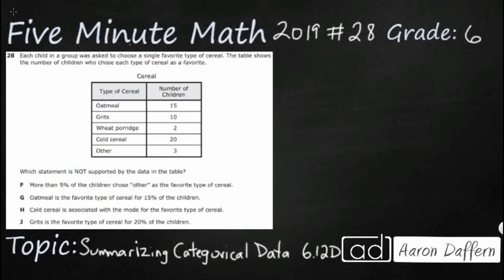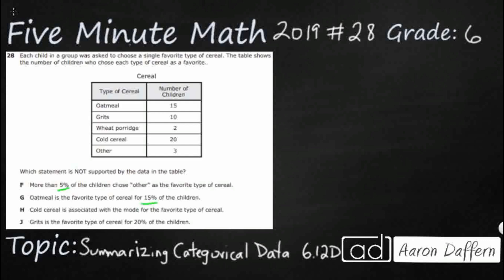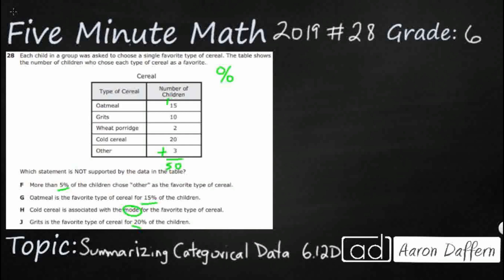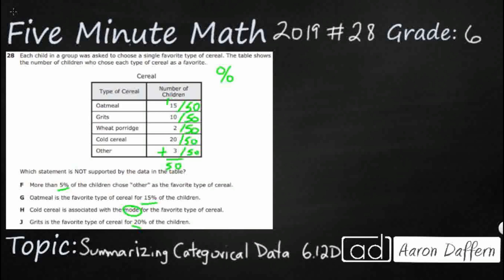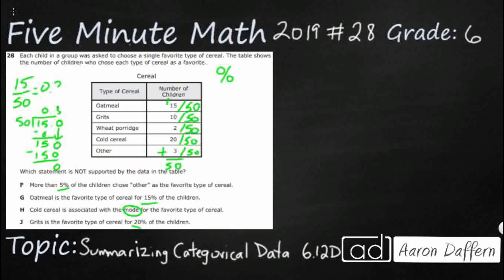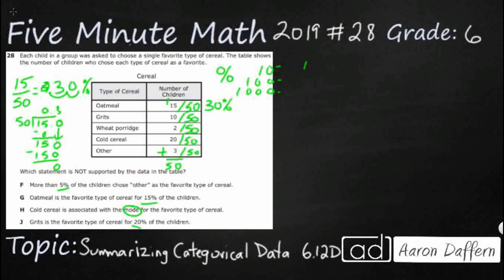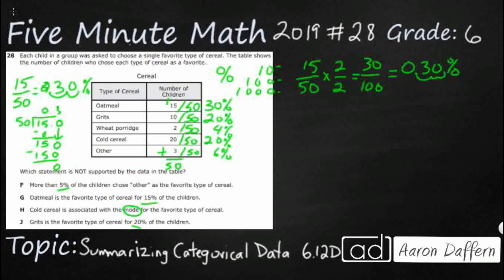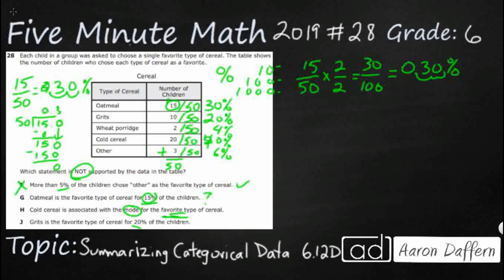6th Grade STAAR Practice Summarizing Categorical Data (6.12D - #6)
Practice summarizing categorical data with numerical and graphical summaries, including the mode, the percent of values in each category (relative frequency table), and the percent bar graph, and using these summaries to describe the data distribution with a test item from the 2019 released STAAR test (#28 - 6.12D).